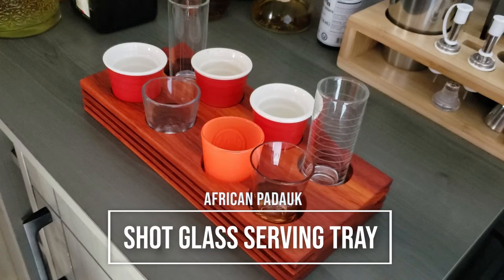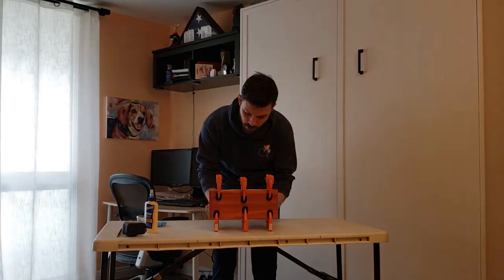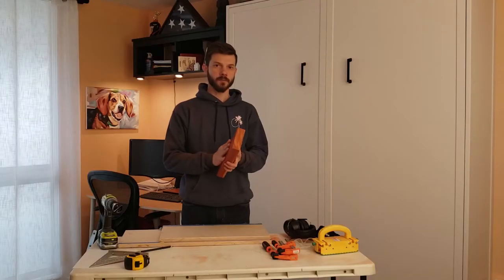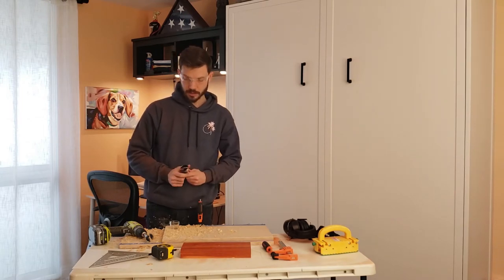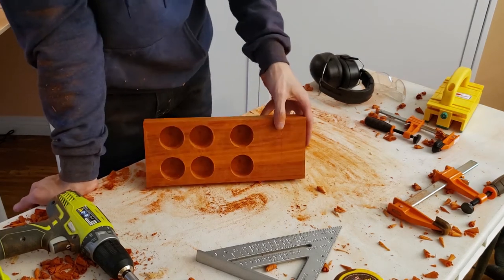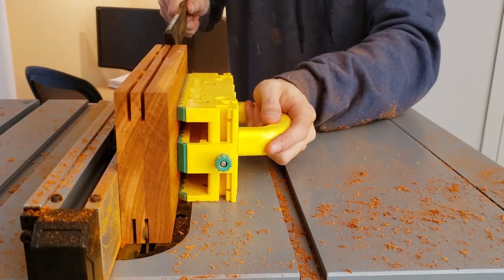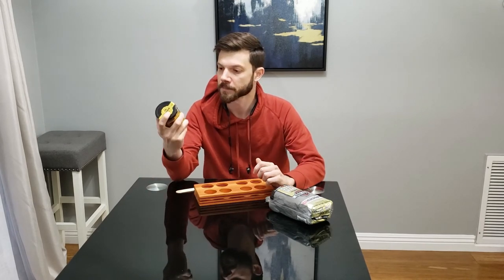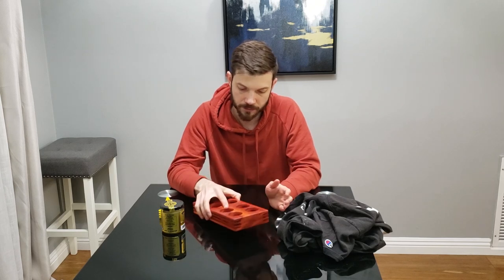Wooden Shot Glass Serving Tray | Scrap Wood Gift Project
This shot glass serving tray made of African Padauk hardwood holds 8 shot glasses so no one is left out on the next round. I'll show you the design, cutting, gluing, drilling and finishing of this creative woodworking project that makes a great gift!

Tools and Materials Used in This Video:
-Odie's Oil
-Super Fine (0000) Steel Wool
-Titebond II Wood Glue
-GRR-RIPPER 3D Pushblock
-Delta 10" Table Saw